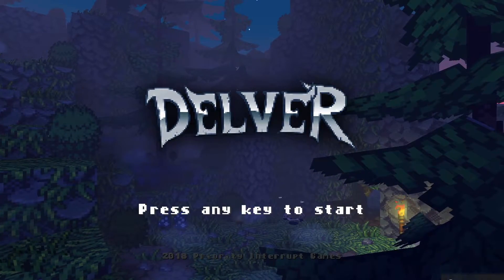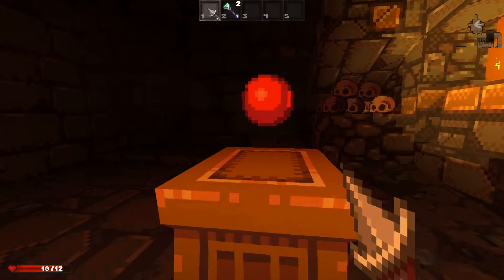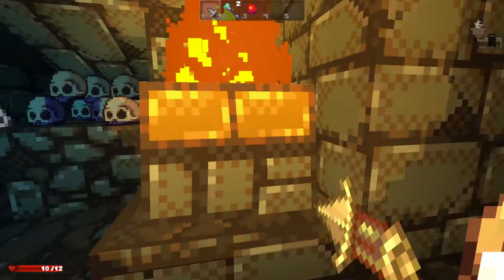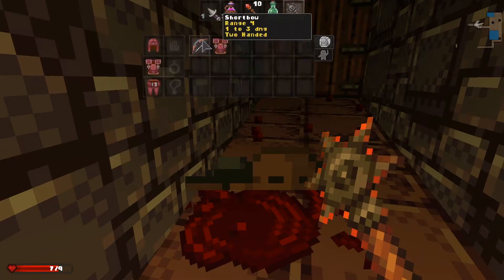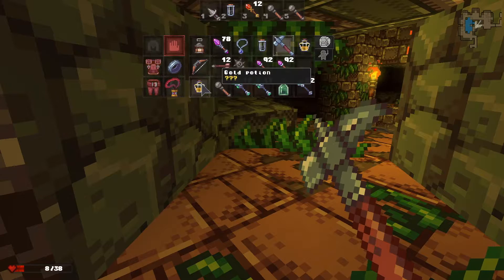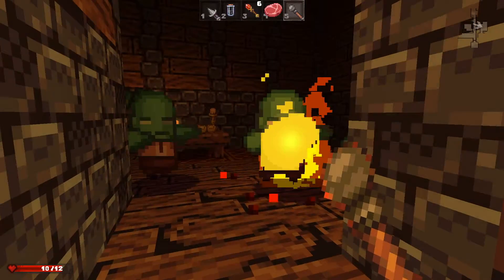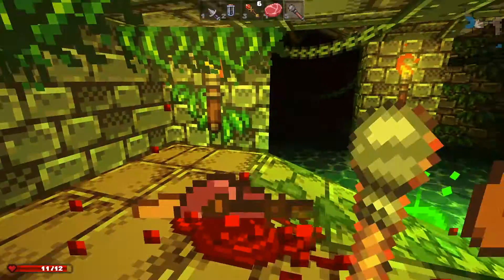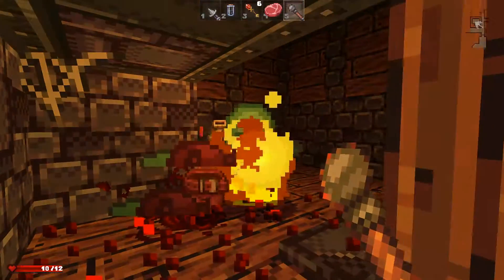DELVER | REVIEW | GAMEPLAY EXPLAINED | TIPS AND TRICKS TO GET STARTED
Delver review gamplay explained, doom style first person action rogue like dungeon crawler, retro graphics, tips and tricks to get started, best indie game 2018, beginners guide, best stats to level up

How to beat Delver
Best Stats Skills to Level Up
How to save progress permadeath
Whats the best indie game 2018?